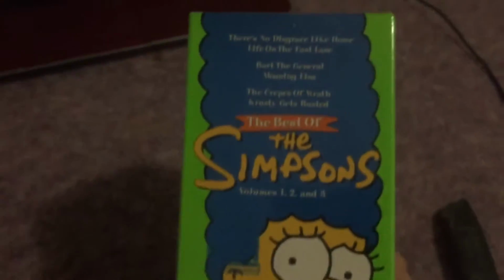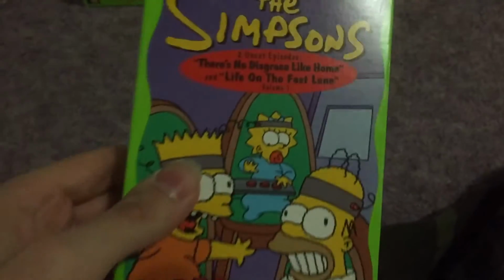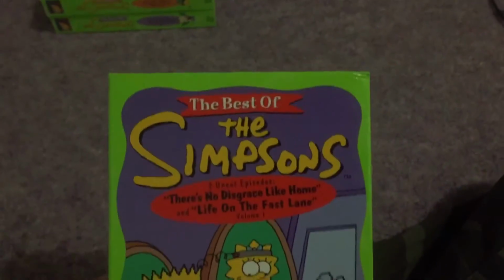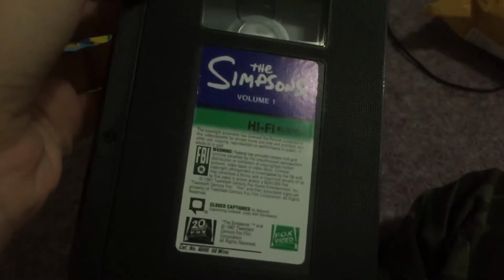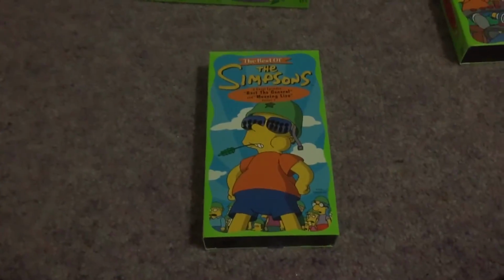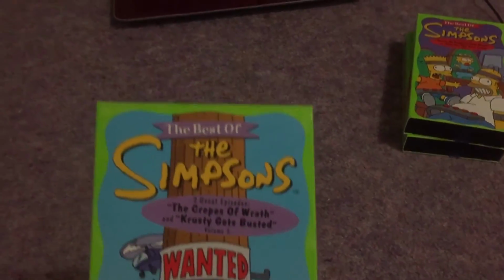The Best Of The Simpsons Box Set 1 VHS Unboxing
This is a VHS Unboxing of The Best Of The Simpsons Box Set 1! Along with a Special Guest VHS Collector Backup! I hope you enjoy!